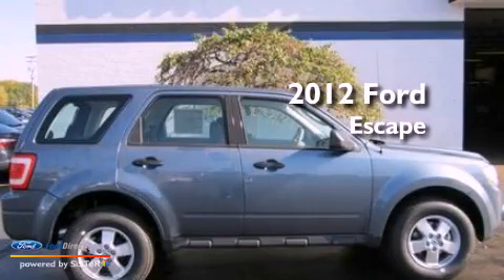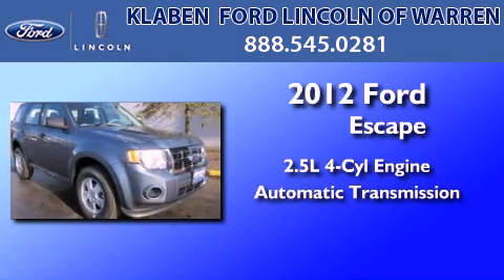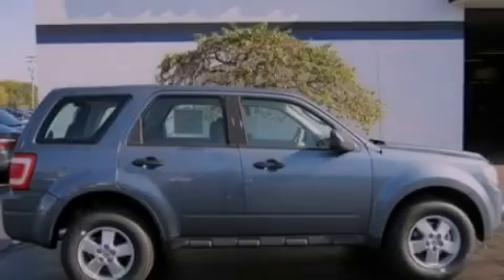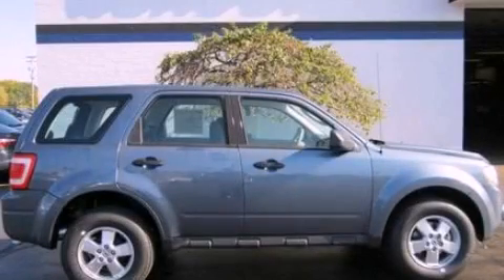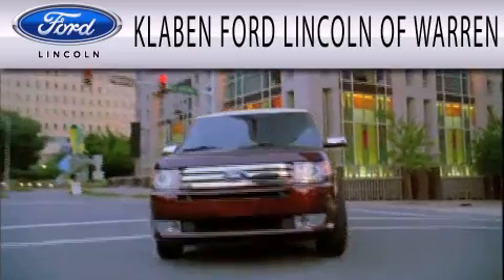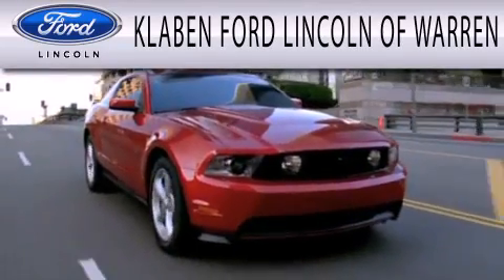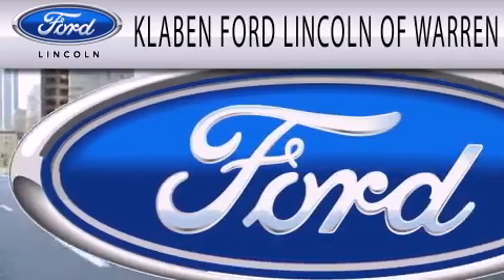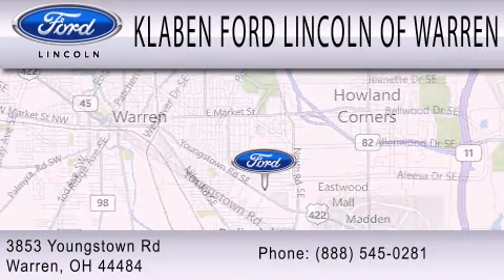2012 FORD ESCAPE Warren OH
Year : 2012
 Make : FORD
 Model : ESCAPE
 Engine : 2.5L I4
 Trans . : AUTO
 Exterior : STEEL BLUE METALLIC
 Miles : 1
 Interior : STONE
 Stock : 6044FC